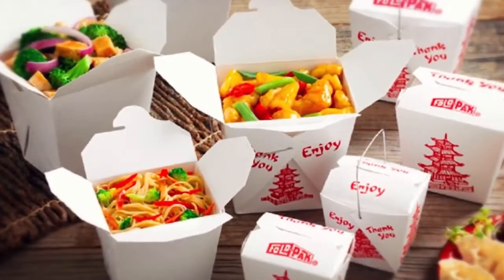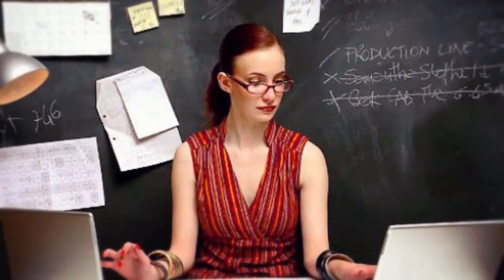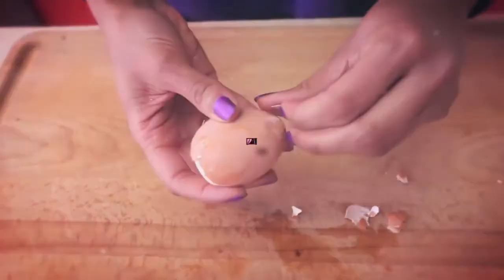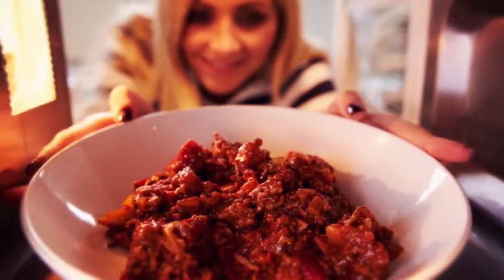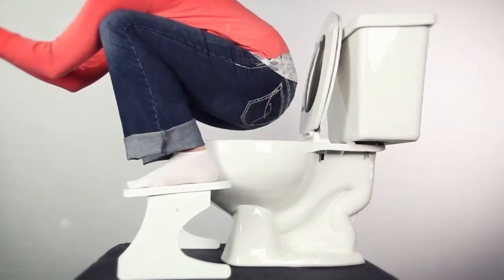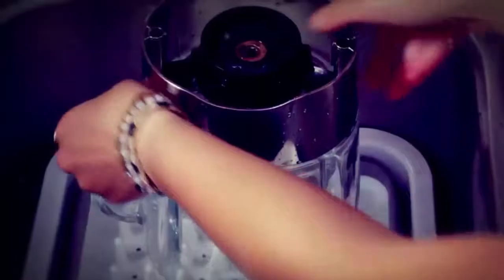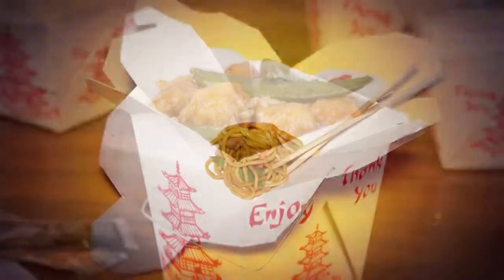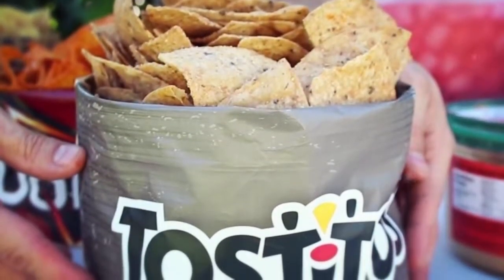10 Everyday Things You've Been Doing Wrong downloadmp3 naijacrane com ng